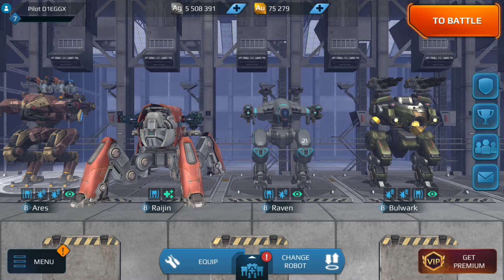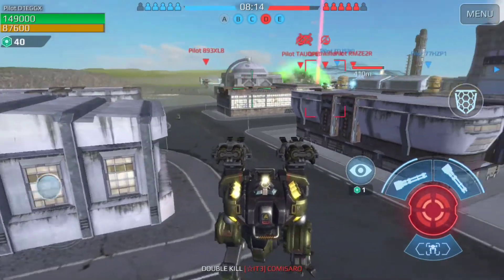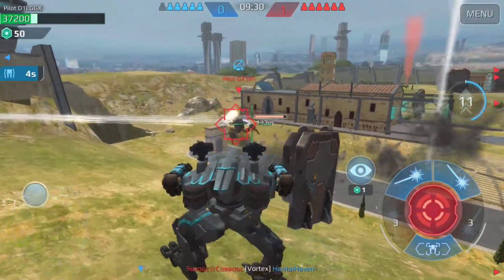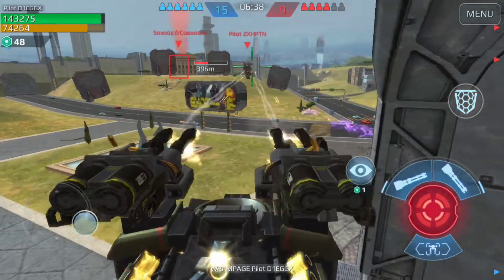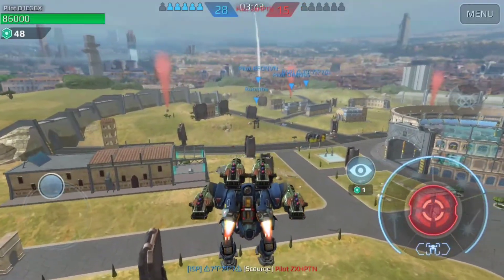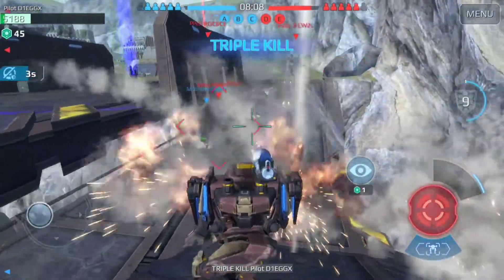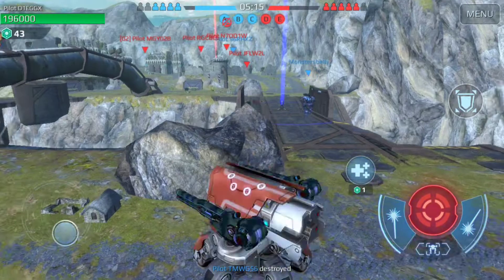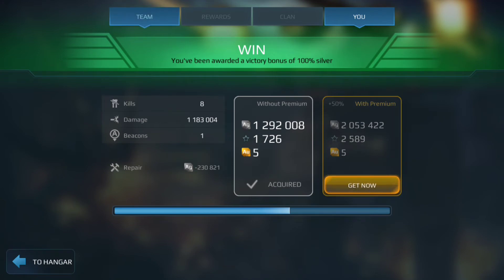War Robots-Avenger Bulwark Is OP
war robots avenger bulwark is so powerful, I cant say It needs a nerf or anything but dang this thing kills!